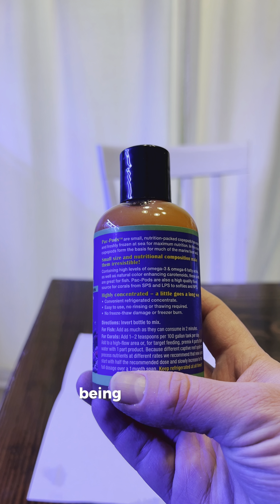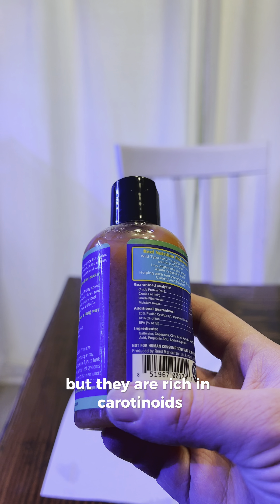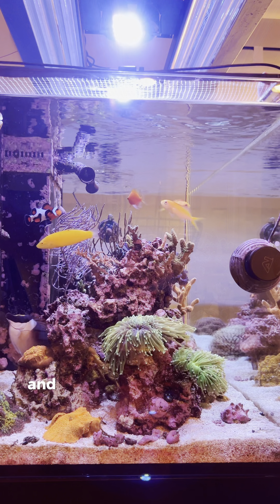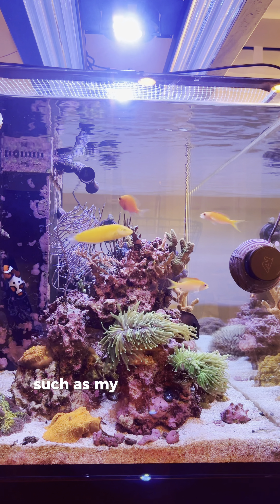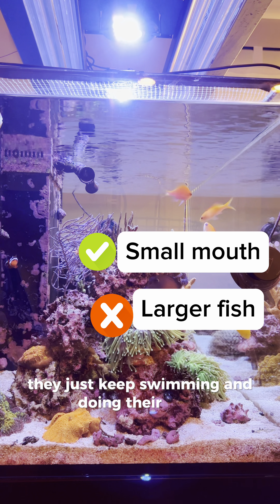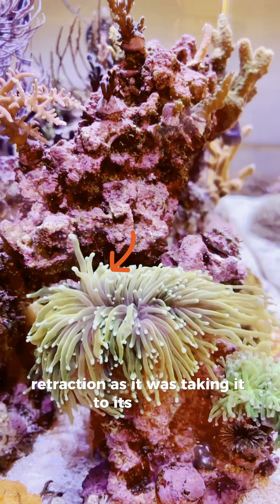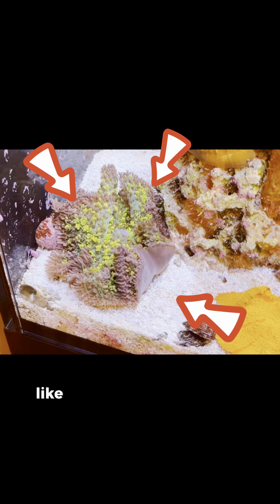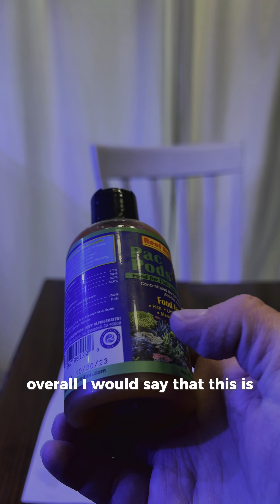An Authentic Review: Reef Nutrition Pac Pods For Your Reef Tank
There are a ton of fish foods out there for reef aquariums. In this video I review Reef Nutrition’s Pac Pods (copepods) and put it to the ultimate test—From feeding trials of fish and corals to ensuring size and quality of the product.